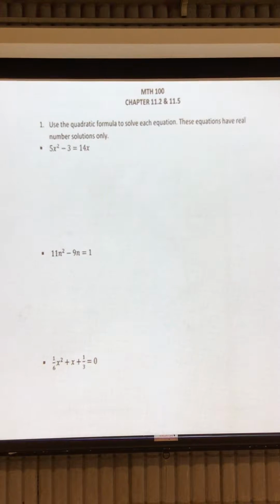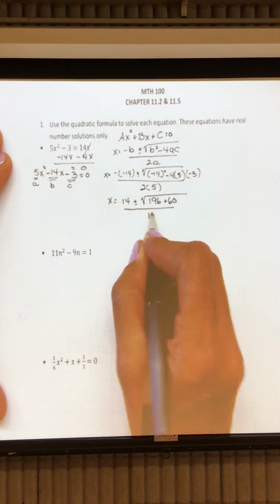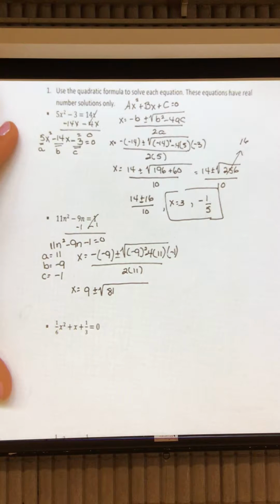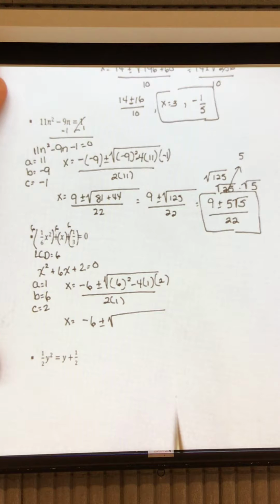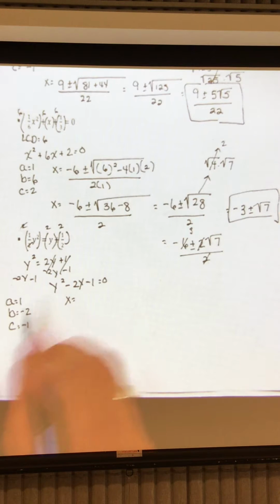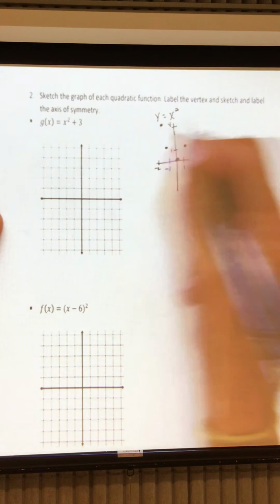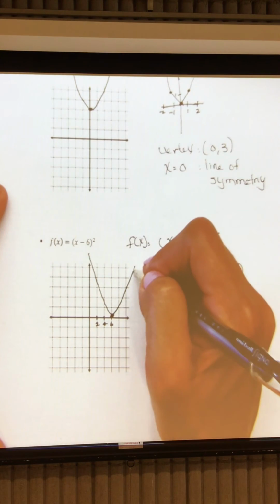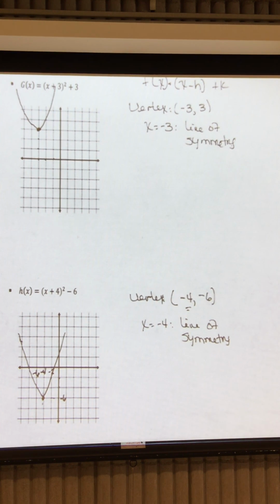CHAPTER 11.2 & 11.5, MTH 100